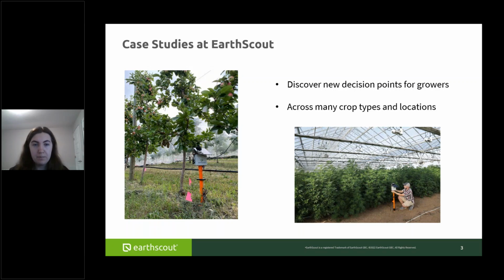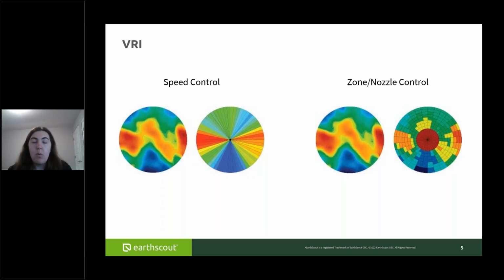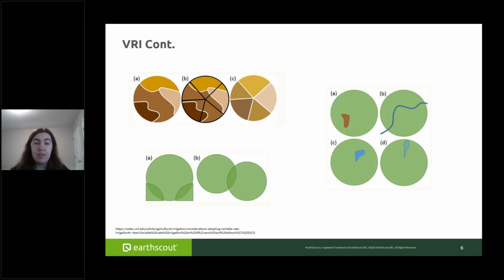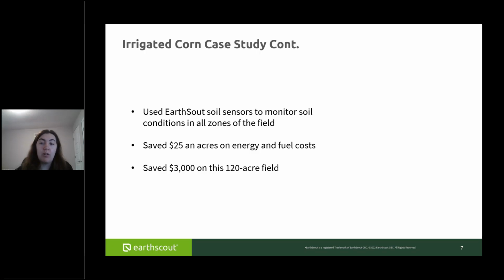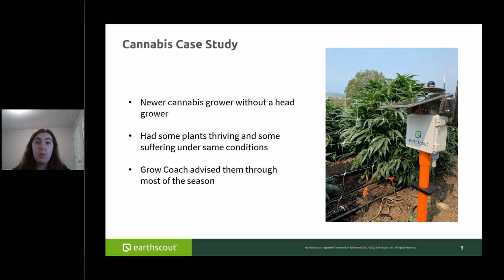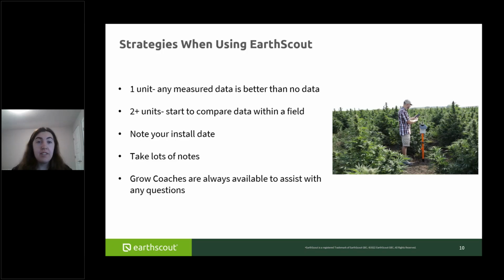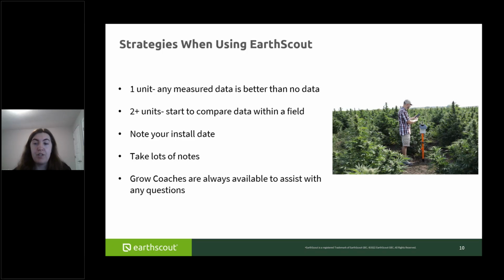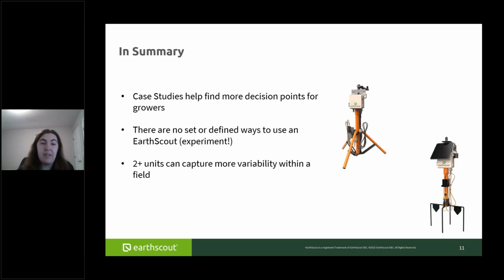EarthScout Webinar: Irrigation Case Studies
Week 5 of our Spring Webinar Series covers a few EarthScout Irrigation Case Studies.

Topics include:
- Irrigated Corn with Variable Rate Irrigation Case Study
- Irrigated Fruit and Vegetable Case Study
- Cannabis Case Study
- Recommendations for using EarthScout to make irrigation decisions and save money

See you next week, where our topic is "Crazy about Cover Crops" where we will discuss soil health and the benefits of sustainable farming practices and case studies we have around this topic.